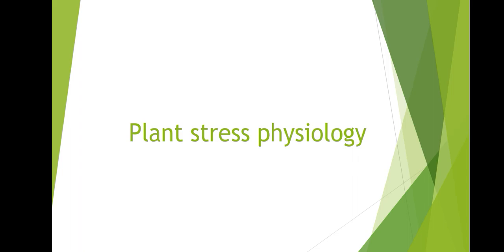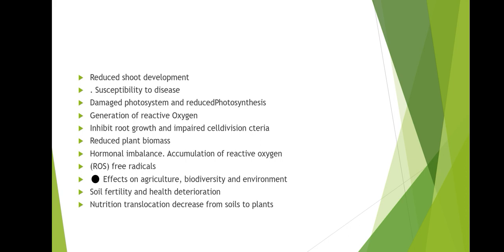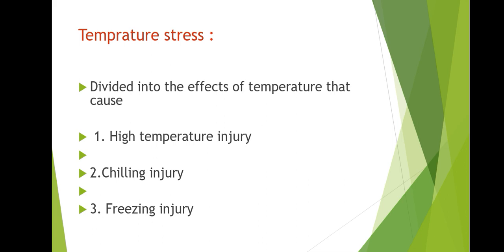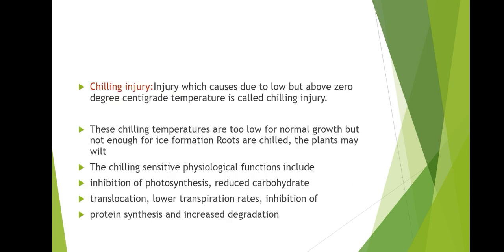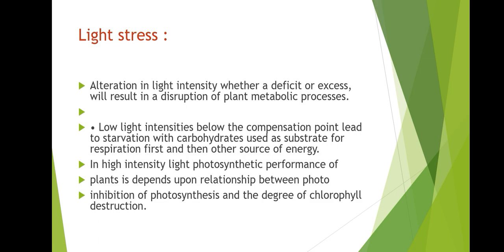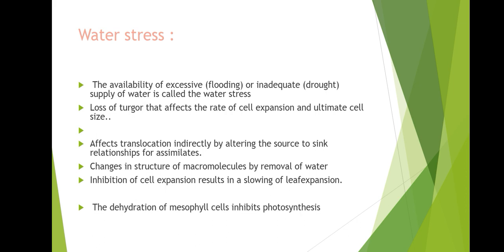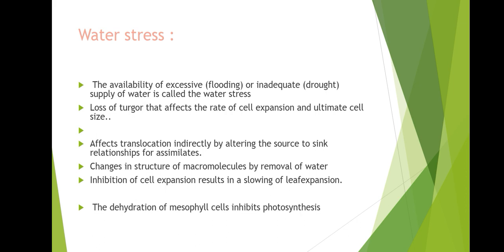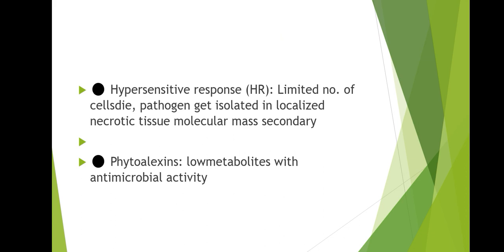plant - stress physiology